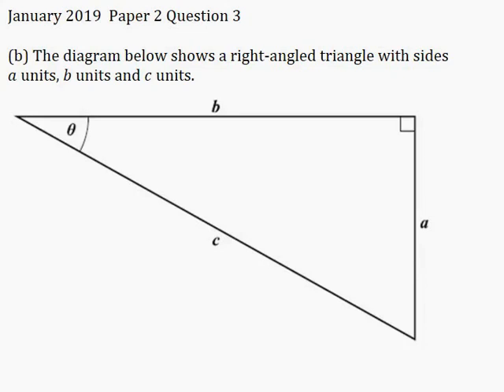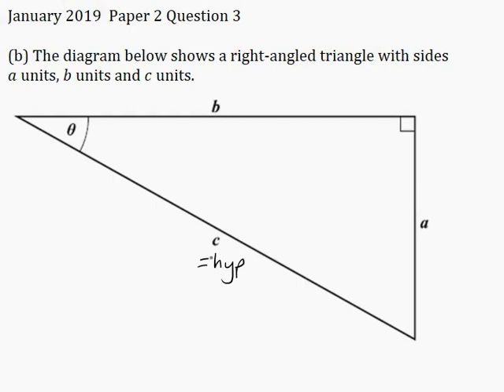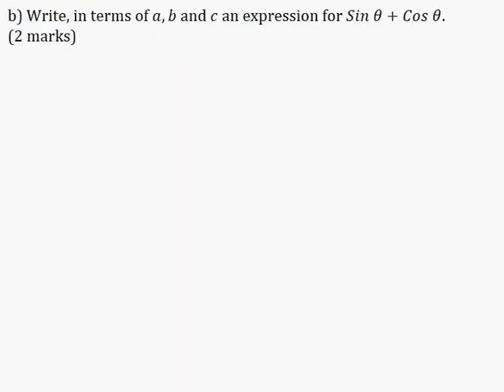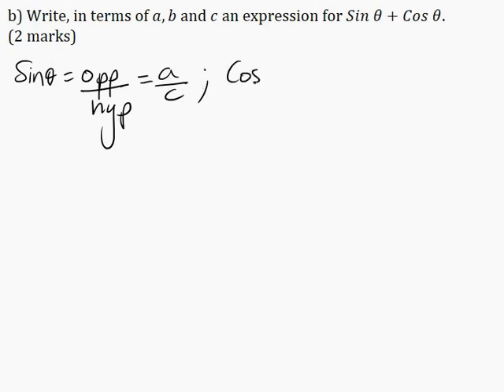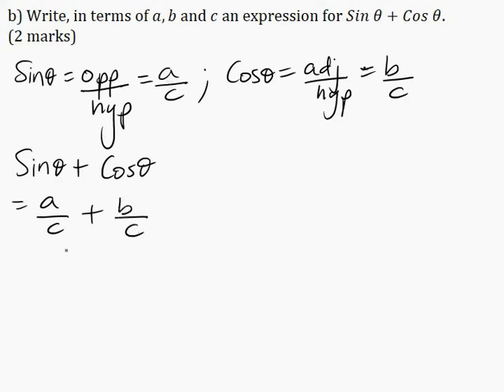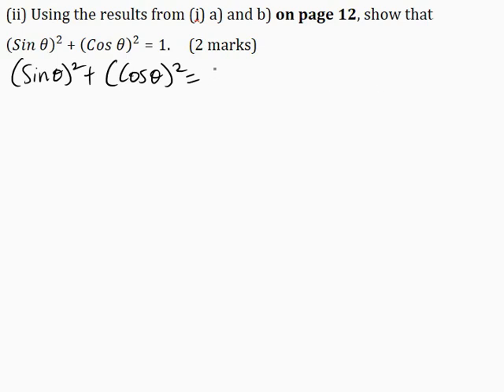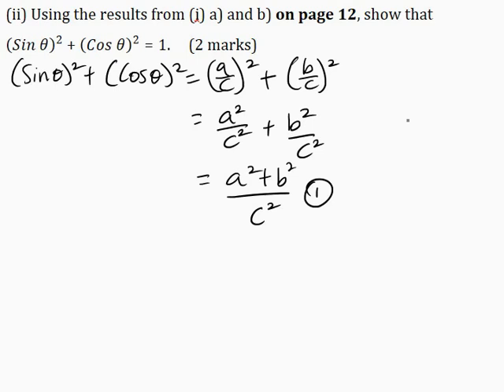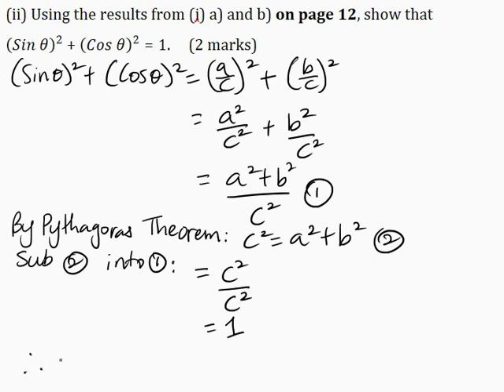CSEC Mathematics January 2019 Paper 2 Question 3b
In order to get the most out of this video, please review the following topics:
1. Pythagoras Theorem
2. Trigonometric ratios of Sine, Cosine and Tangent
3. Algebra